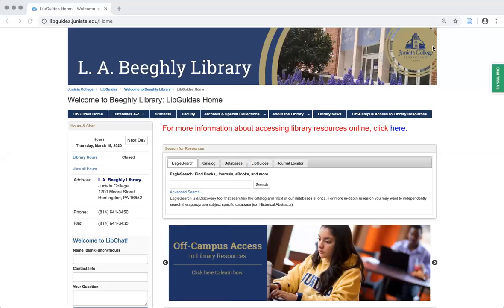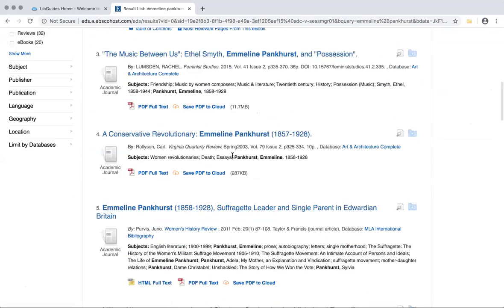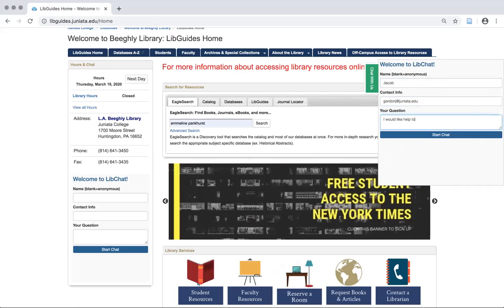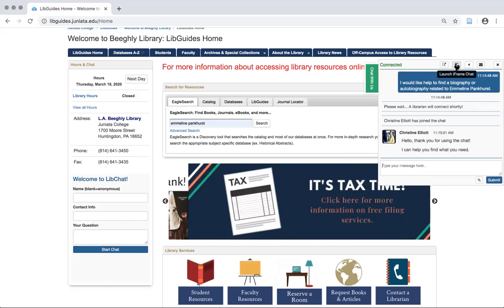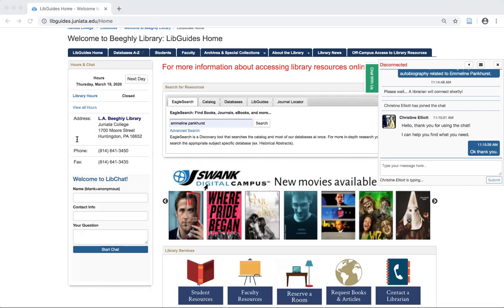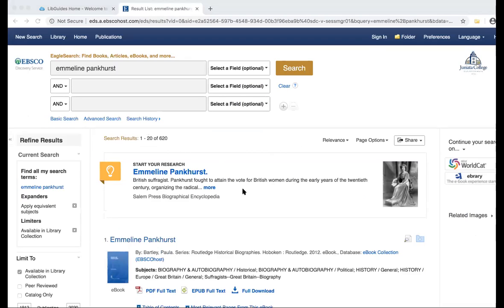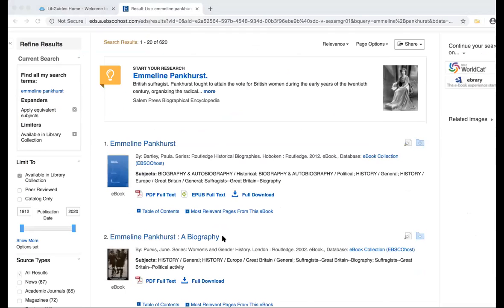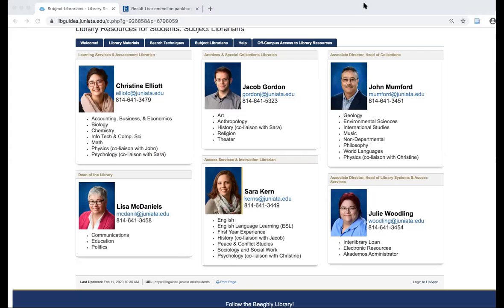Juniata College Library: How to Chat With a Librarian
How to use the "Chat with a Librarian" tool on the library webpages. Access the Juniata Library website at libguides.juniata.edu